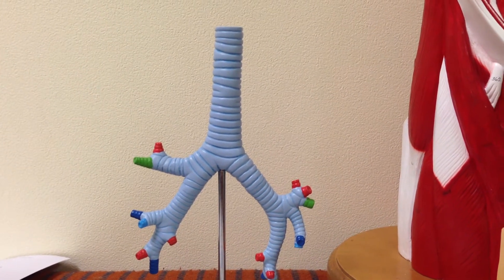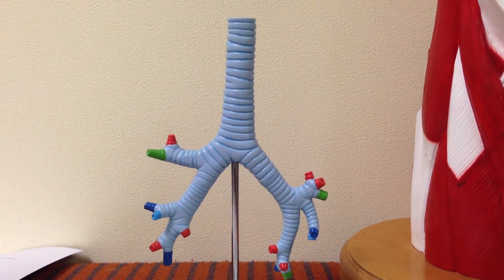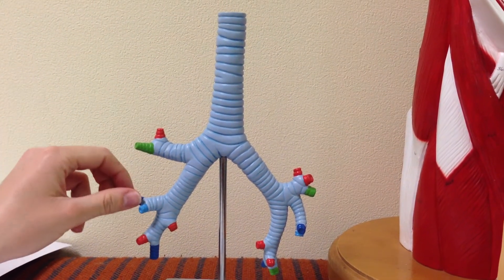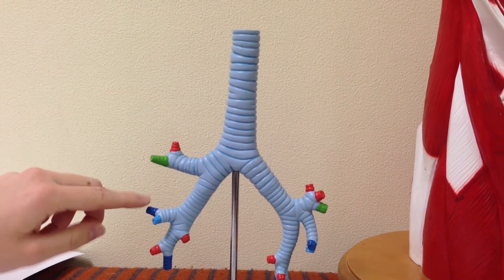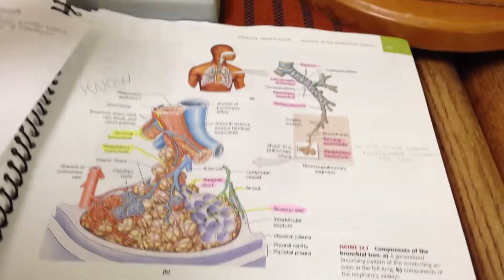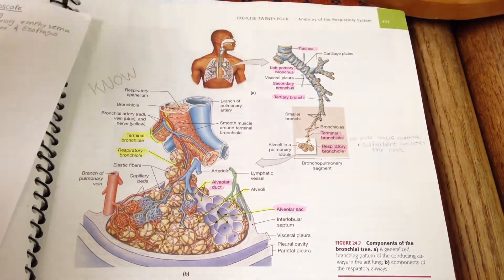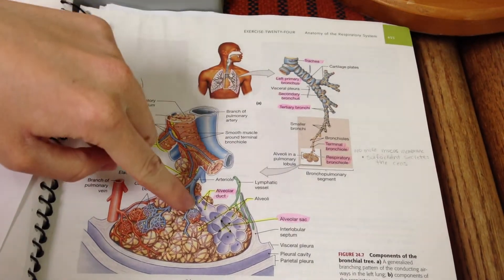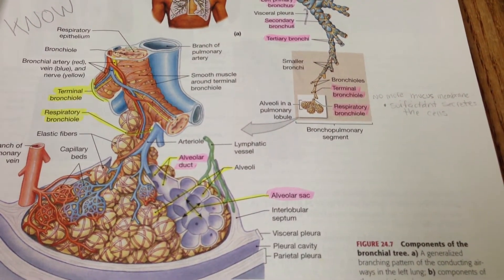Trachea, bronchial airflow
Correction This needs to be turned 180 degrees.
Airflow through respiratory system

Trachea
Right and Left primary bronchi
Secondary bronchi
Tertiary bronchi
Terminal bronchioles
Respiratory bronchioles
Alveolar ducts
Alveolar sac
Alveoli - where gas exchange occurs